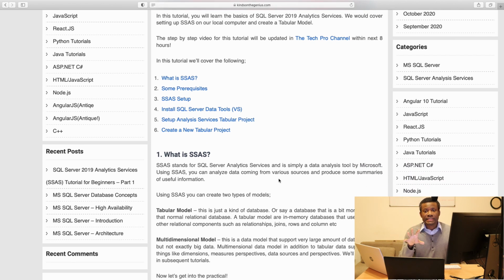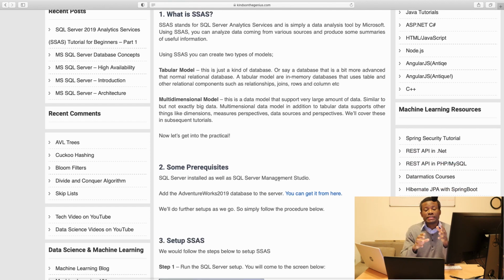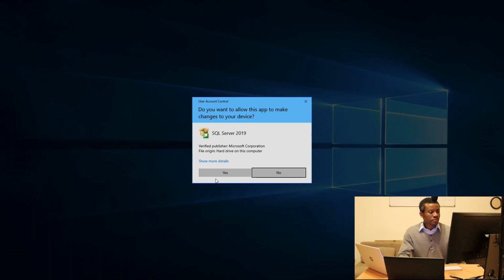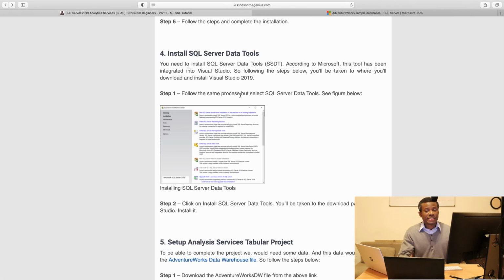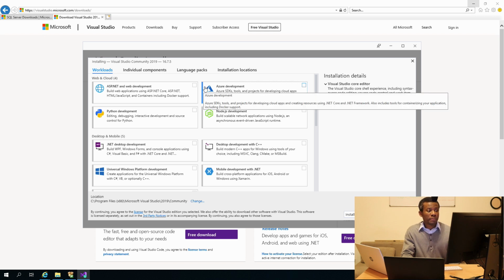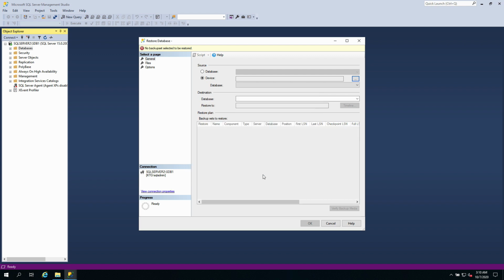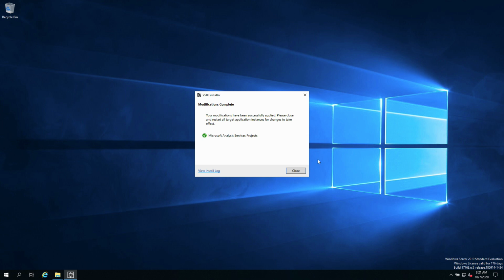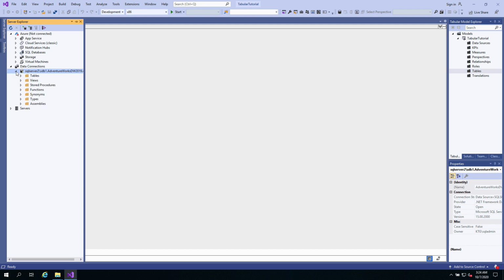SQL Server 2019 Analysis Services(SSAS) Tutorial for Beginners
This video explains Microsoft SQL Server 2019 Analysis Services(SSAS) for beginners.

This tutorial covers the following:
👉What is SQL Server Analysis Services?
👉Some Prerequisites - Download AdventureWorksDW2019
👉SSAS Setup in Windows
👉Install SQL Server Data Tools (Visual Studio)
👉Setup Analysis Services Tabular Project
👉Create a New Tabular Project